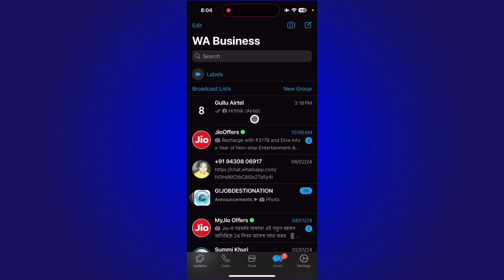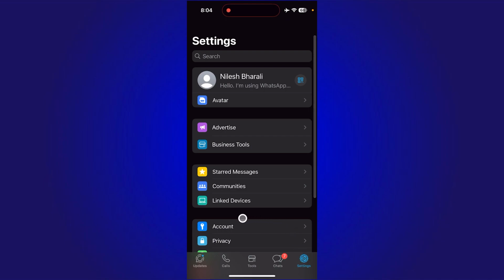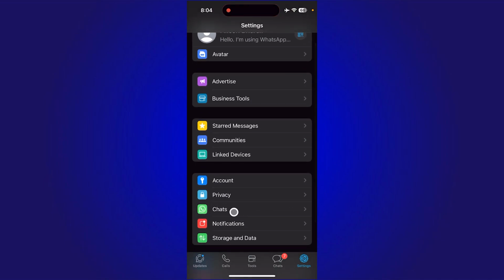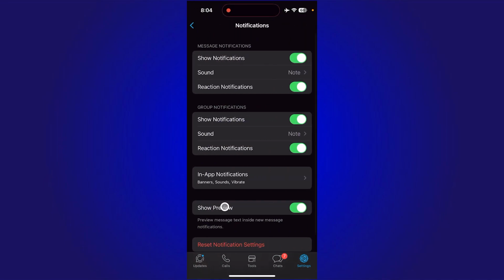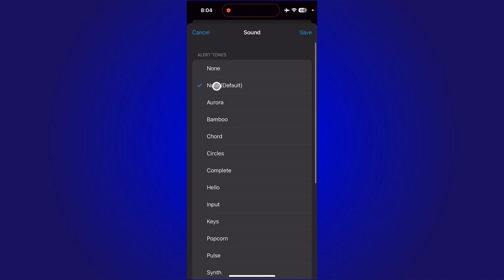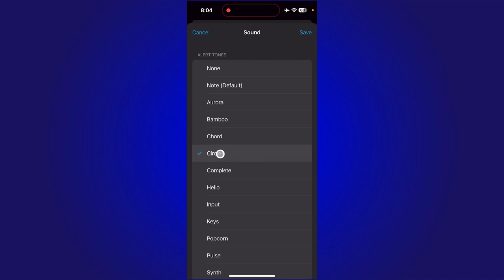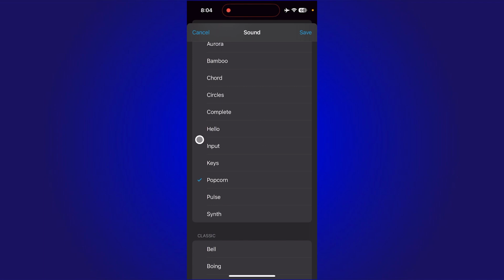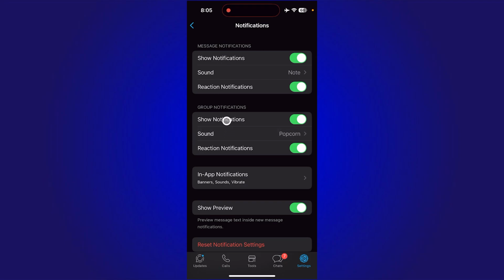How to change Whatsapp group notification sound | custom notification for whatsapp group